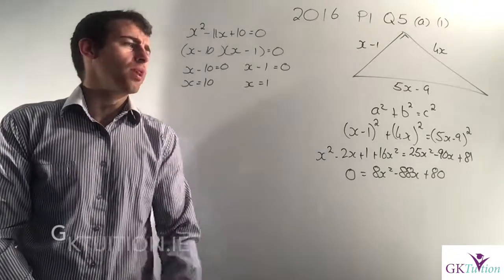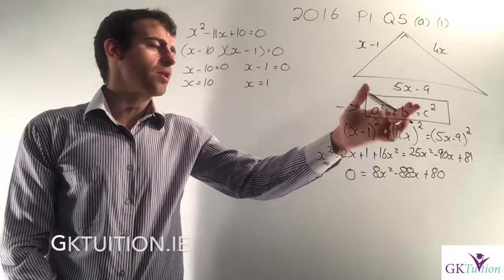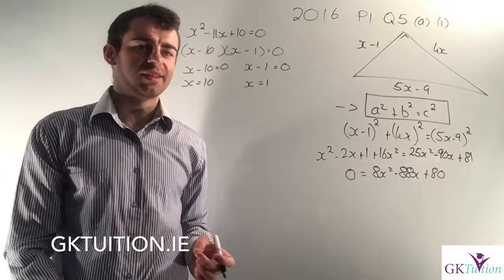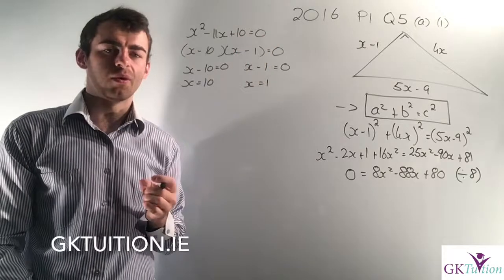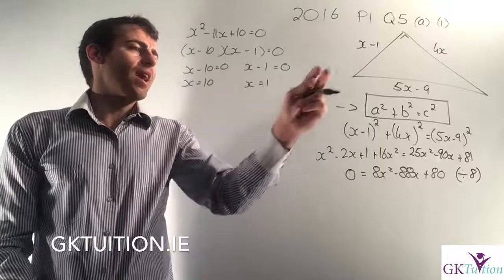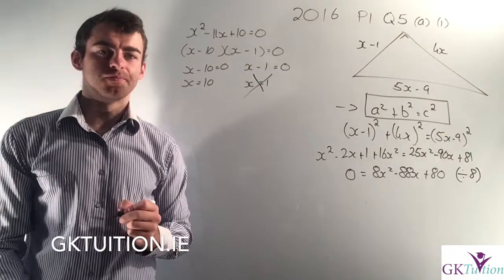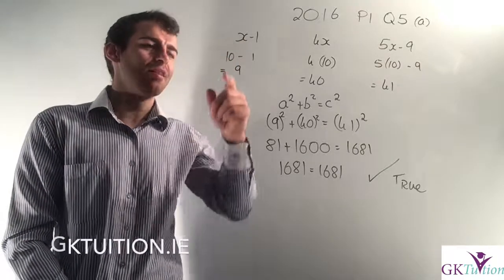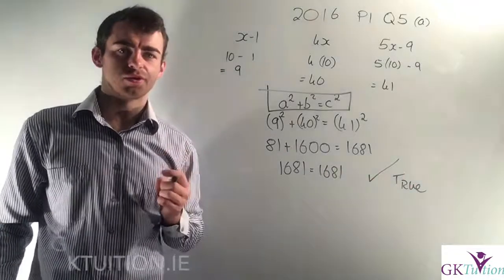GKTuition.ie LCHL 2016 P1 Q5 (a)